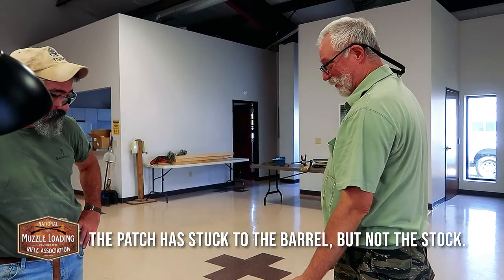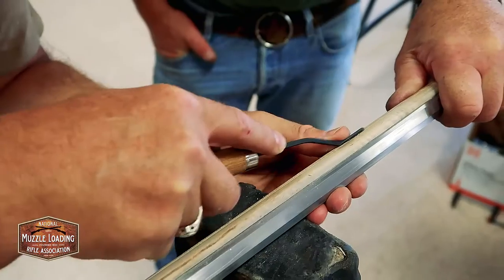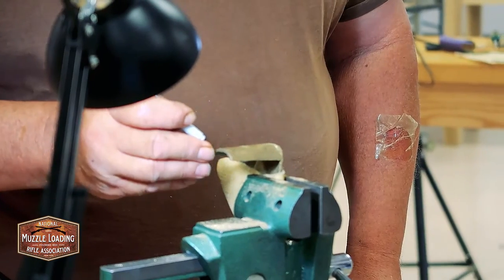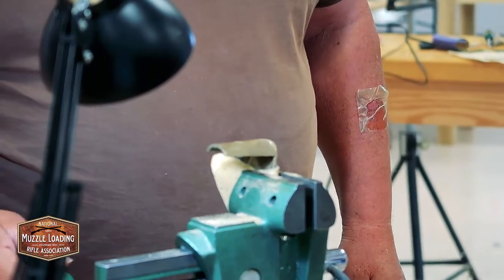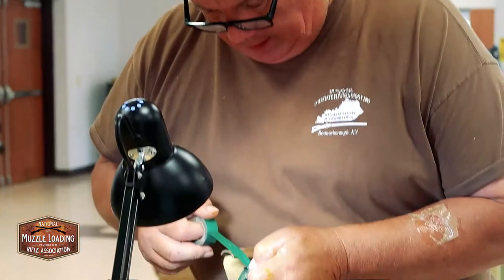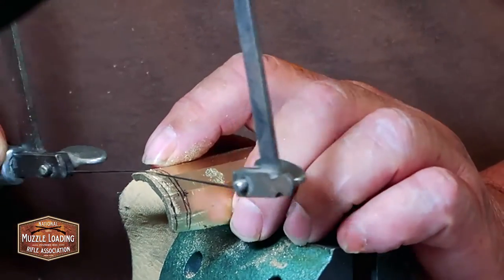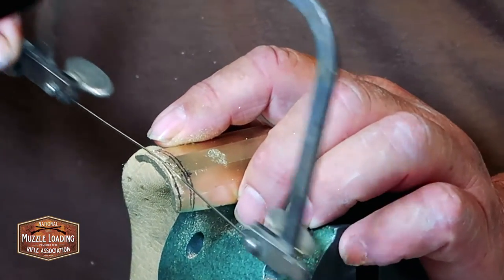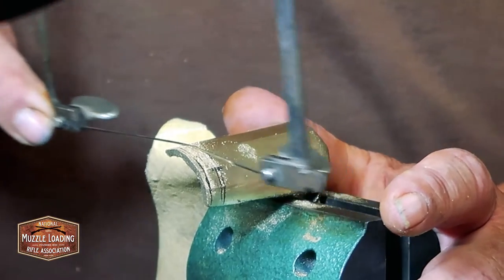Making Wedding Bands, Stock Carving Tips, and Finishing Up | Kibler Kit Assembly Class Day 4 | NMLRA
Day 4 of our Kibler Kit Assembly class with Mike Brooks and Wayne Estes has come and gone. Students spent the day rounding the final bend on their rifles, finishing additional carved details, and started tweaking ramrods to fit snuggly in their pipes.

Mike spent much of the day working with students on metal finishes and hand engraving names onto barrels. Wayne on the other hand worked with the colonial kit students on getting their stocks stained from start to finish. Overnight, those stocks soaked up a heavy coat of oil and will take another in the morning before some final buffing.

The first day of the class flew by with the quick fitting assembly of the Kibler parts, while days 2 and 3 slowed as students began adding finish. Day 4 really brought it all together as students could see the light at the end of the tunnel, their rifles are really coming together now.

By the end of Day 4 everyone was spent, but happy. Everyone is grinning like a kid on Christmas. Tonight, images of flintlocks trekking through the woods will dance in their dreams as they work towards final assembly tomorrow.